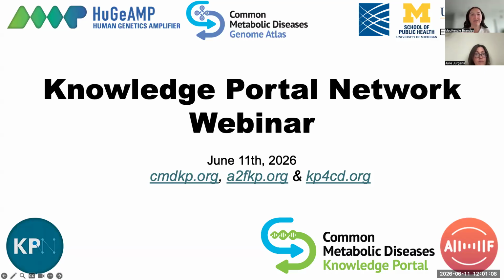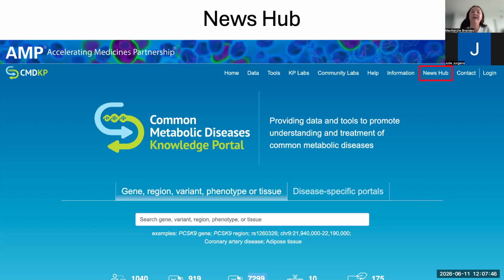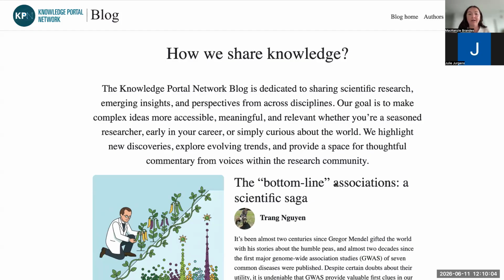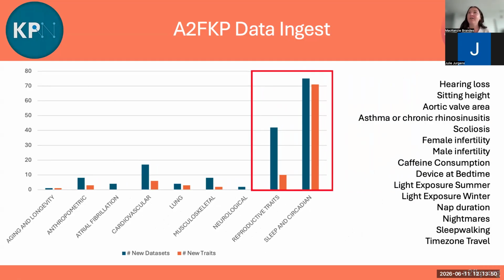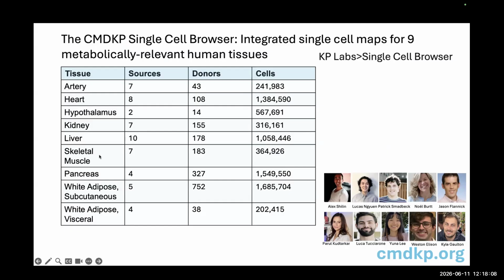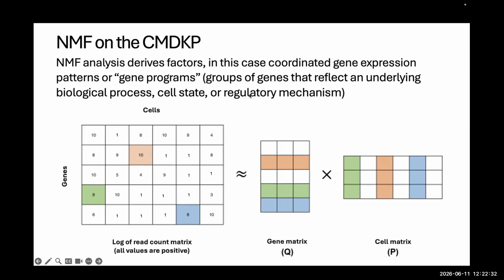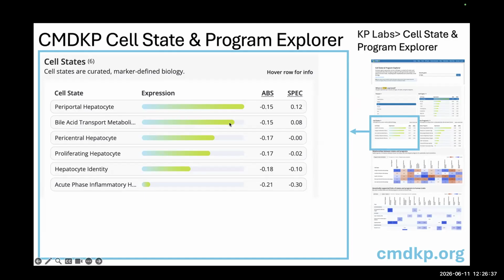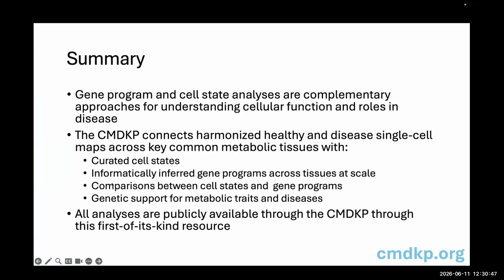KPN Webinar - June 2026 Production Release